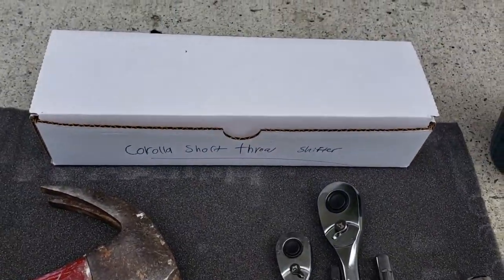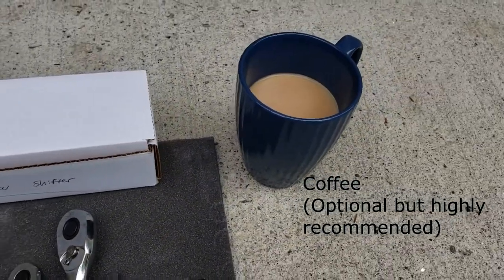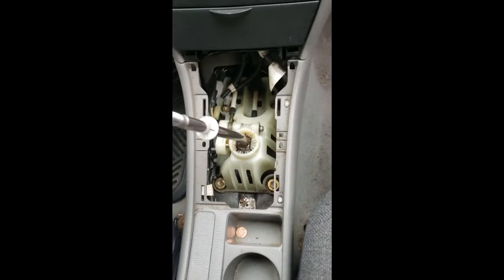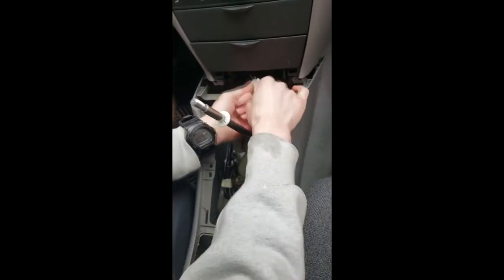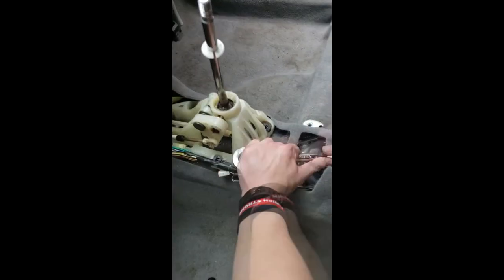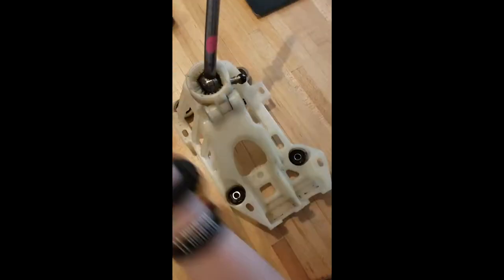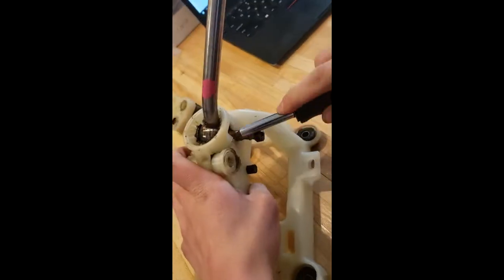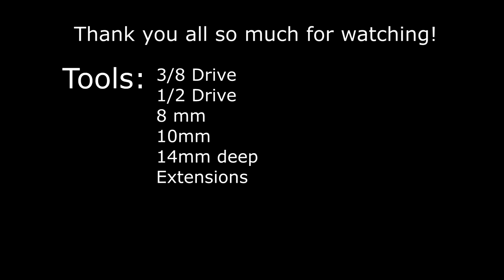How to install a manual short throw shifter: 03-08 Toyota Corolla / Toyota matrix and Pontiac vibe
I understand that the steps are rushed and not very well explained. I do plan to remake this video with more explanation and shift cable replacement. If anyone has any specific questions or step they would liked explain please DM me.

HOW-TO: Install a short throw shifter in your 2004 Toyota Corolla.
If you have any questions please comment or PM me.